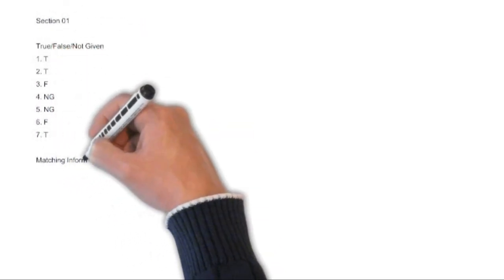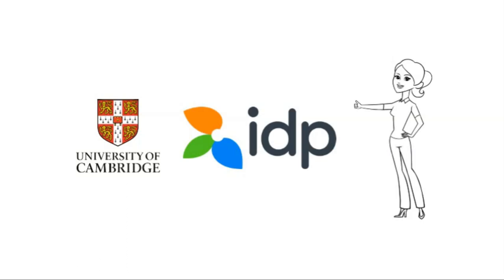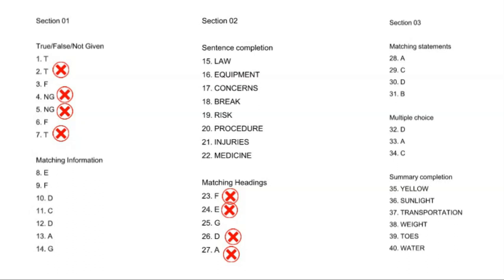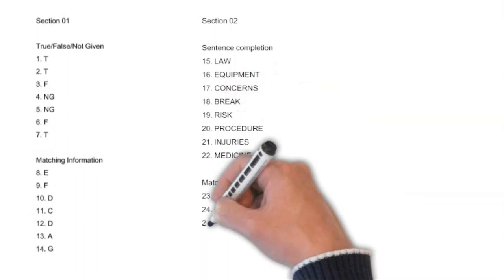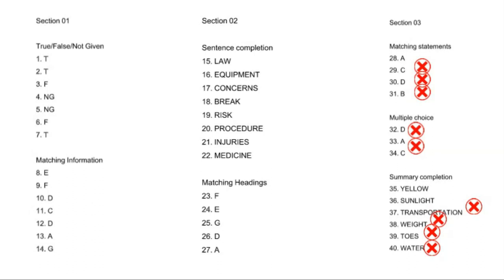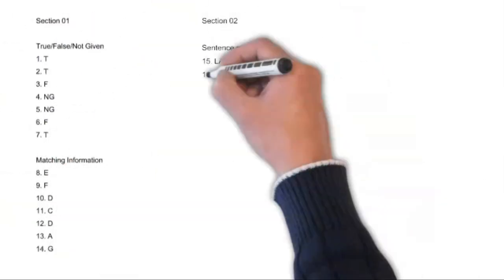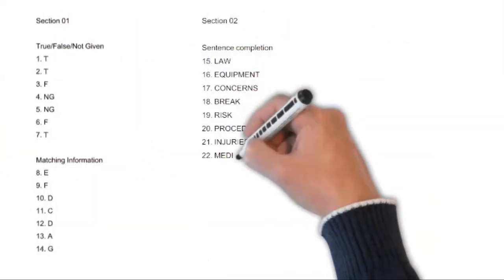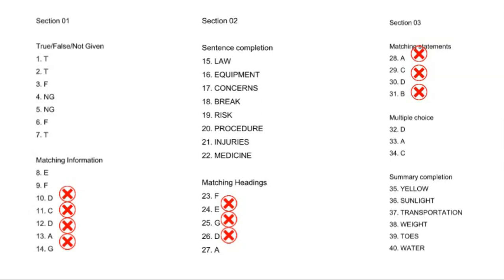18 How Do I Get 9 Band in Reading IELTS | English Guru Campus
എളുപ്പത്തിൽ 6 ബാൻഡ് നേടാൻ ഈ മൂന്ന് കര്യങ്ങൾ മാത്രം മതി.
WhatsApp ലൂടെ ഇംഗ്ലീഷും ഹിന്ദിയും പഠിക്കാം!
Join ചെയ്യാനും കൂടുതൽ വിവരങ്ങൾക്കും വേണ്ടി നിങ്ങളുടെ പേര് WhatsApp ലേക്ക് message ചെയ്യുക.